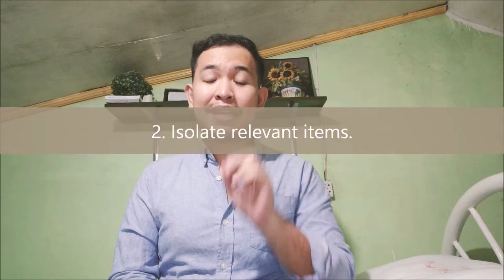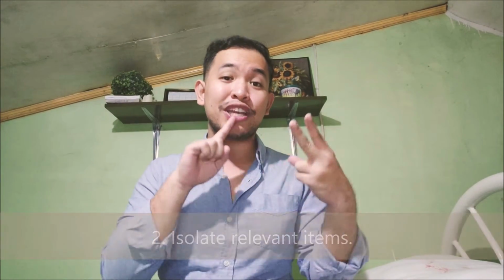TIPS IN ANSWERING ACCOUNTING PROBLEMS FOR ABM AND ACCOUNTANCY STUDENTS - PHILIPPINES | Franz Talks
Hey fam!

In this vlog, I'll be sharing with you some tips on how to answer Accounting problems in the most efficient and effective manner.

If you have comments and suggestions, please feel free to drop them down in the Comments Section below.

And if you find this video helpful, please do share this to your friends and classmates!

Love,
Franz